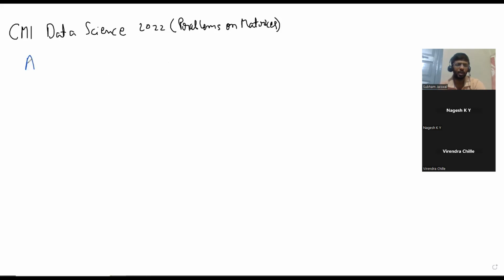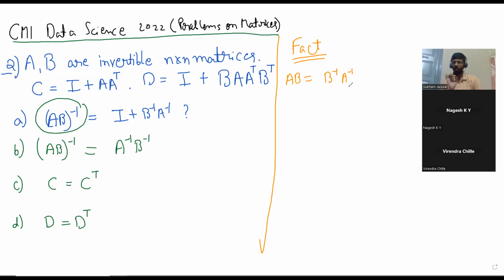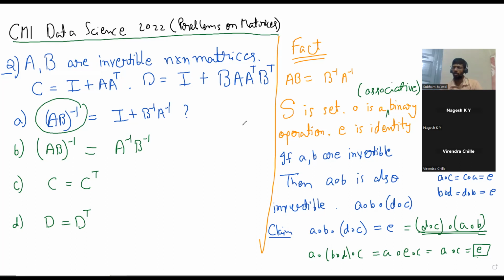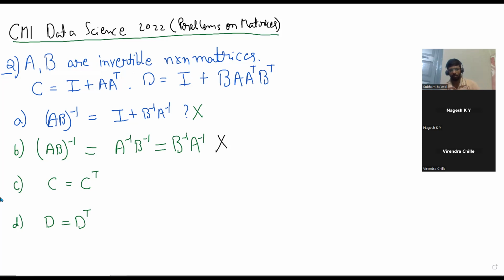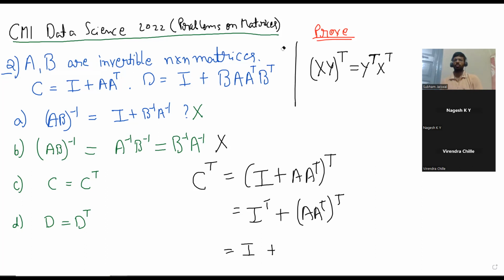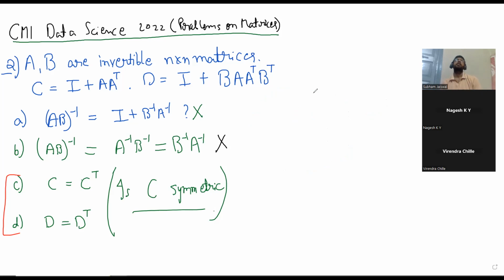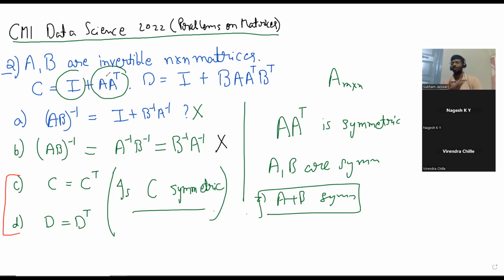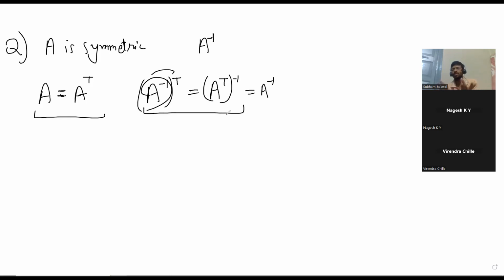Two Matrix problems from CMI Data Science entrace exam 2022